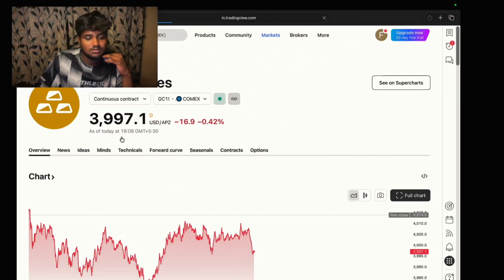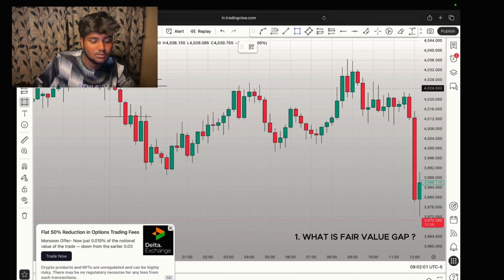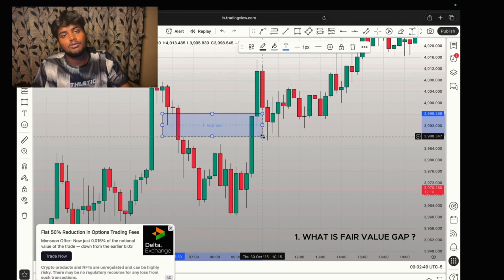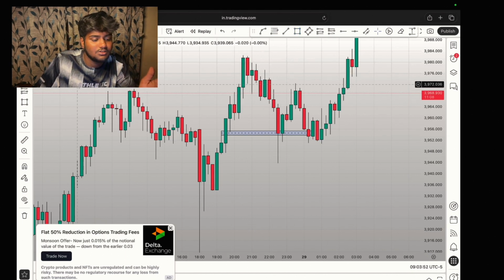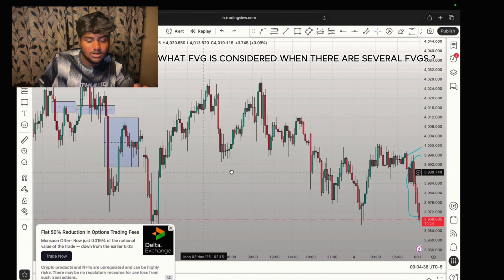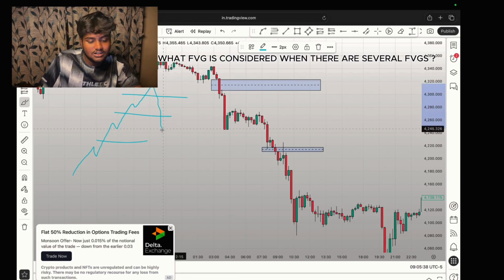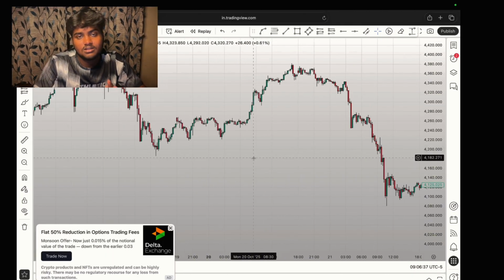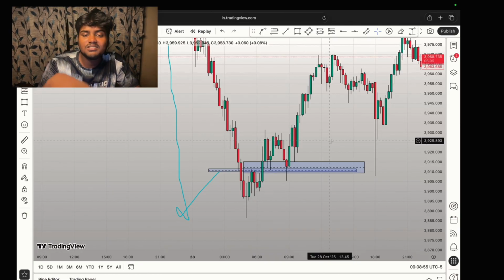“The TRUTH About Fair Value Gaps (FVG) — Complete Breakdown with Chart Examples”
📈 In this  video, we dive deep into the Fair Value Gap (FVG) — one of the most powerful Smart Money Concepts (SMC) used by institutional traders to understand imbalances, liquidity grabs, and true market direction.
You’ll learn:
✅ What is a Fair Value Gap (FVG)?
✅ Why price always returns to fill these gaps
✅ How to identify valid FVGs on your chart
✅ Difference between bullish and bearish FVGs
✅ How Smart Money uses FVGs to manipulate retail traders
✅ Entry + Exit techniques using FVGs
✅ Live chart examples for better understanding
By the end, you’ll fully understand how to spot high-probability trades using FVGs and avoid retail traps.
📊 Watch till the end — I’ve shown real chart examples and explained how you can combine FVG with liquidity and structure for sniper entries.